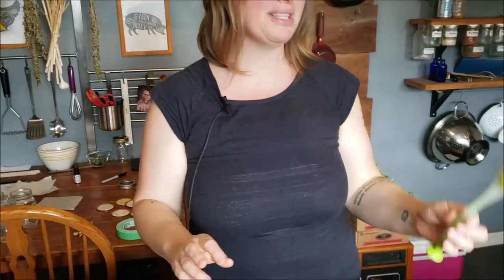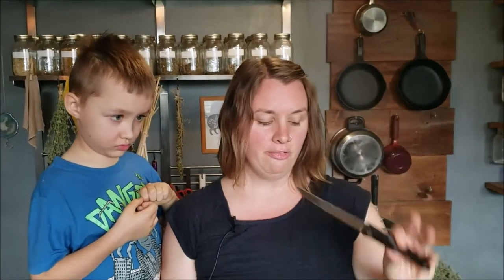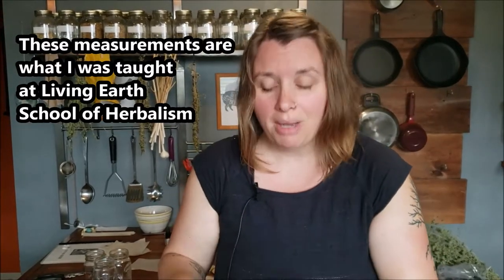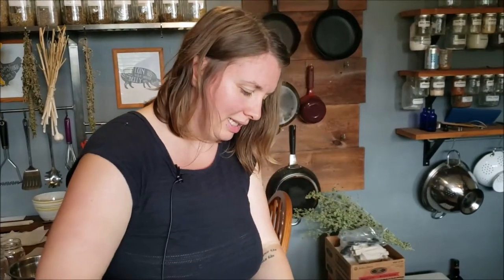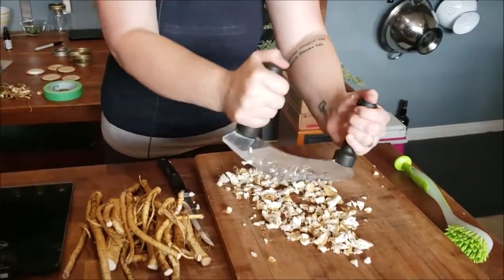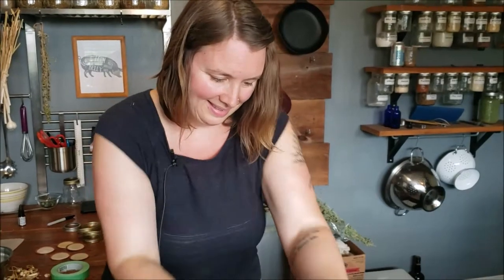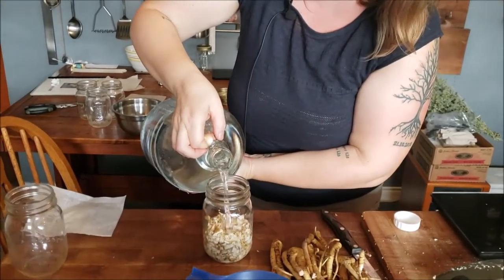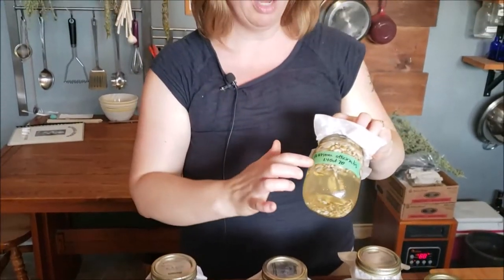Medicine Making with Roots Part 2: Tinctures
The autumn months are the perfect time to harvest your roots for medicines. Check out Part 1 of this series to learn how to harvest roots and which ones are common to use. This video covers making tinctures with your roots.

Correne is a clinically trained herbalist, keeper of the home, food grower & preserver and practitioner of ancient Germanic traditions and ways. She is proud to serve her community in Kawartha Lakes, Ontario. Her family resides on a small-scale homestead that produces much food, medicines, joy and of course, a touch of magic.

Spiraea offers an entire line of organically grown handcrafted herbal products. The herbs are grown without the use of chemicals right on their homestead.

*~*~*~*~* SOCIAL MEDIA  *~*~*~*~*

*~*~*~*~* MUSICAL CREDIT *~*~*~*~*
Music Introduction: